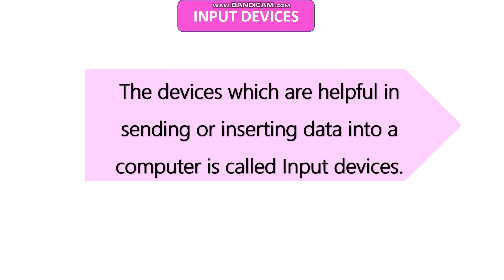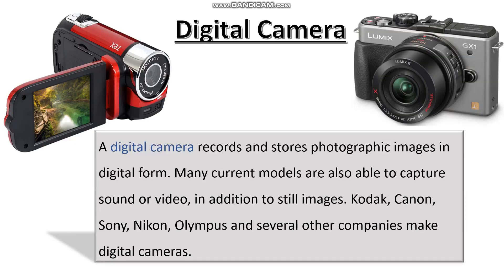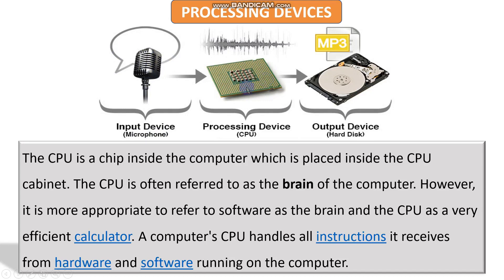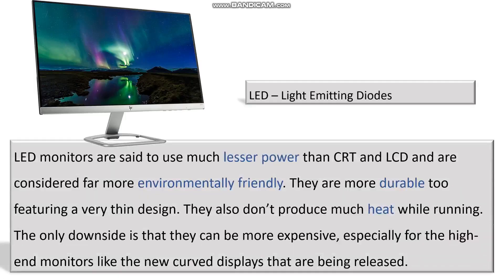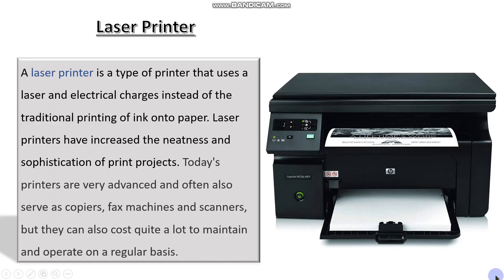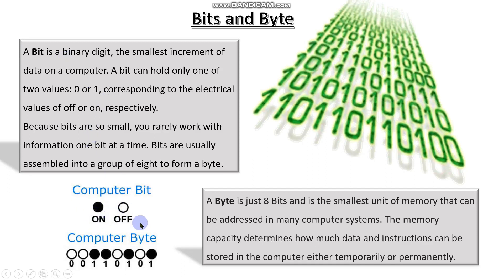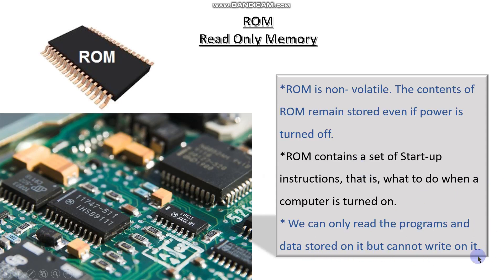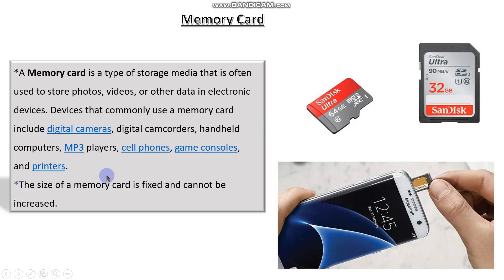Computer Devices (Input,Output,Processing and Storage) Grade IV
Detailed discussion on the Computer devices according to grade-IV.